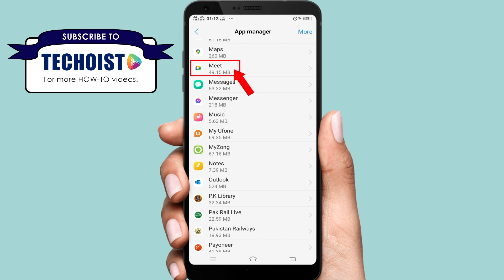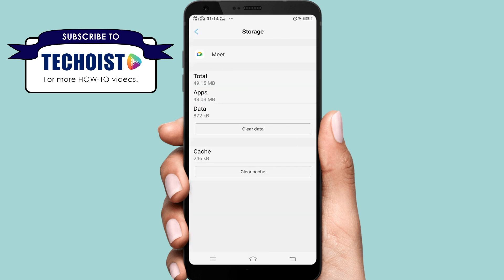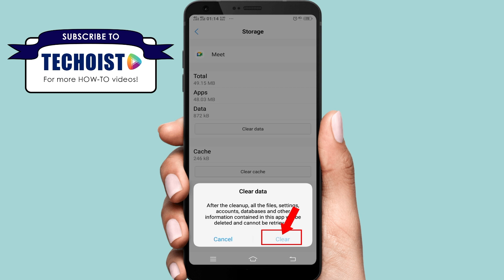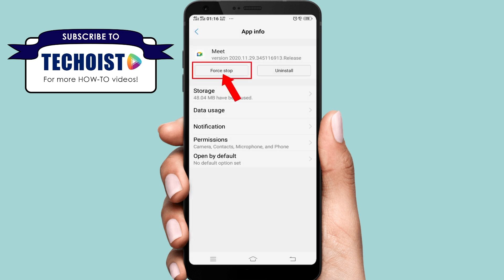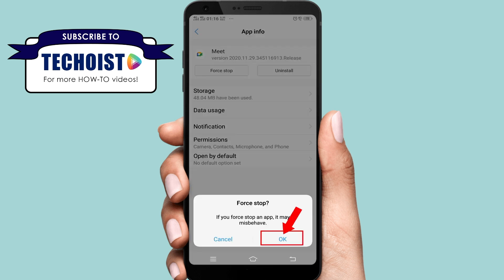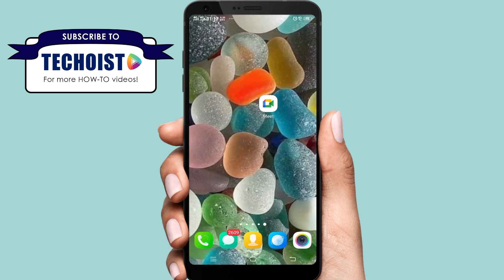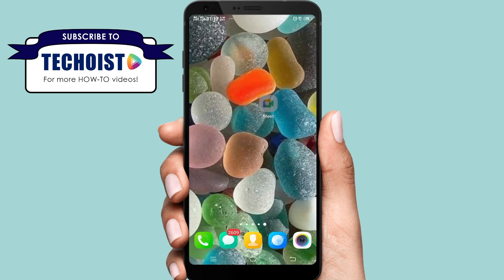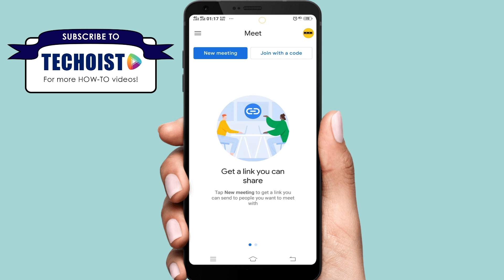How To Fix 'Can't Join Meeting' Problem On Google Meet (2023) ✅ How To Solve 'Failed To Join' Call!